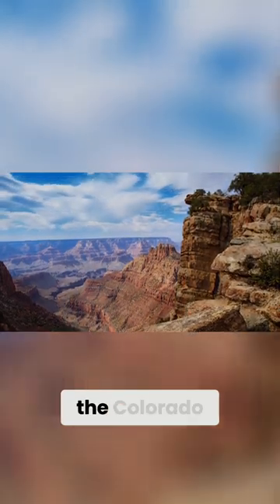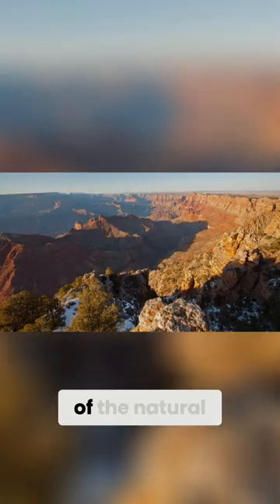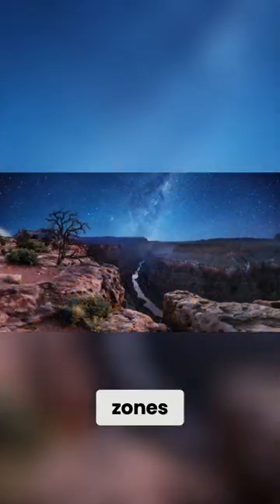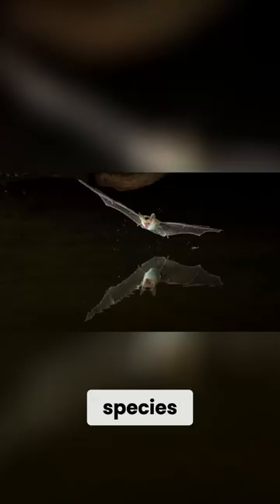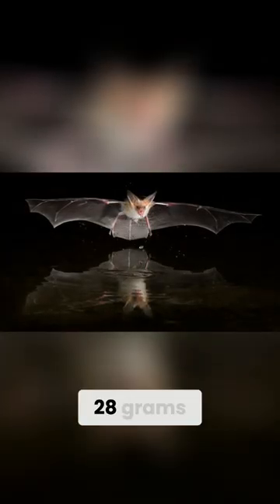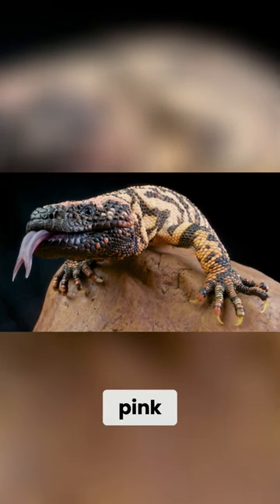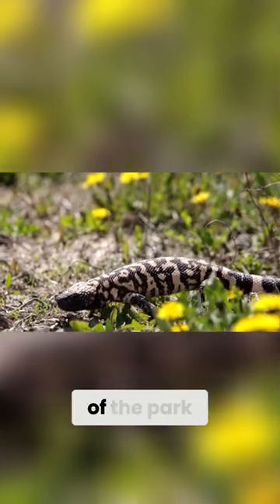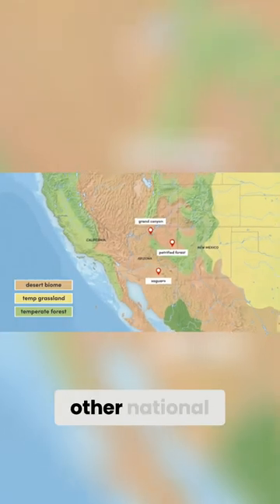Exploring the Fascinating Wildlife of the Grand Canyon National Park